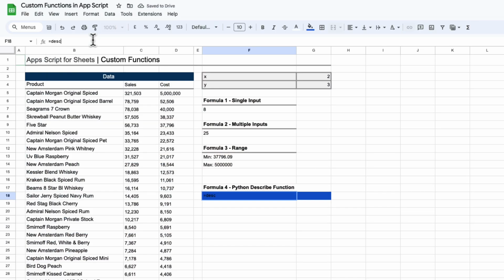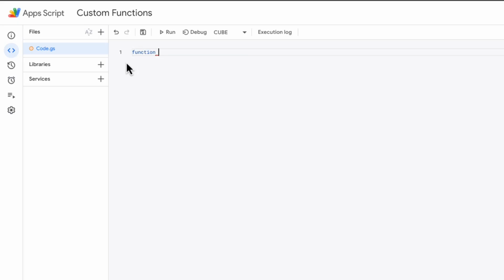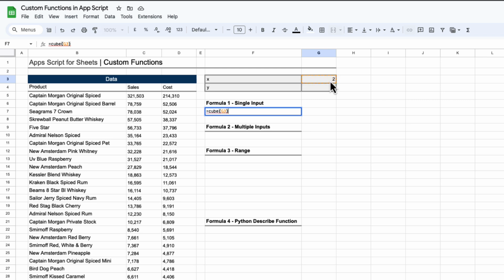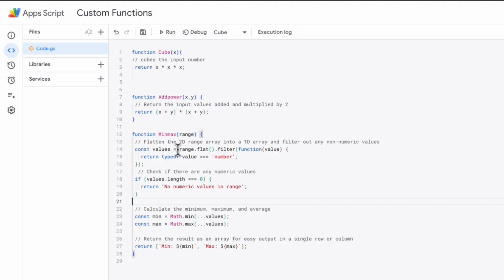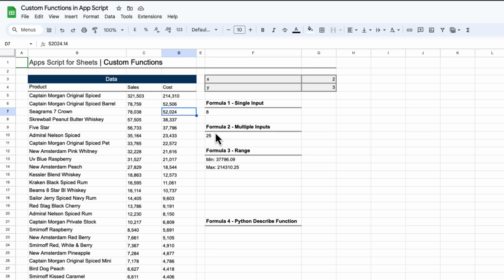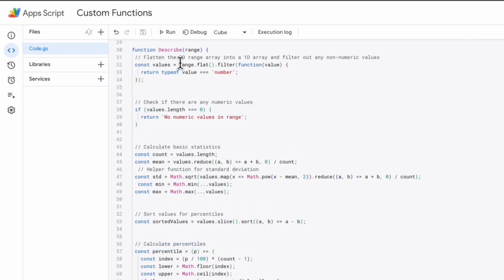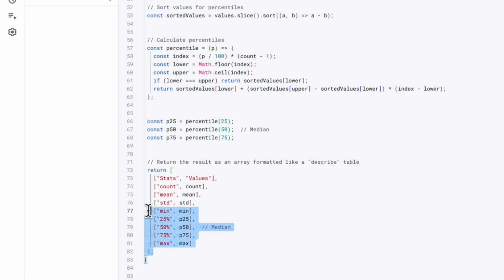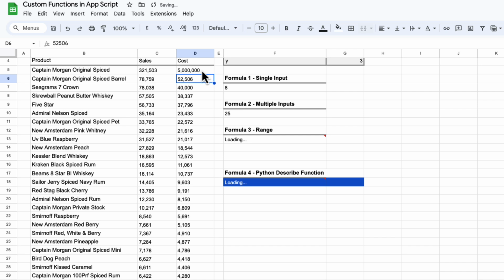Build Your Own Formulas with Apps Script – Here's How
Tired of hitting limits with built-in Google Sheets functions? Apps Script lets you create custom functions tailored to your needs. Learn to build dynamic, reusable functions like Python’s describe—right in Google Sheets.

In this video, you'll learn how to create custom functions in Google Sheets using Apps Script. From simple single-input formulas to handling arrays and ranges, this step-by-step guide covers it all. We’ll demonstrate how to build:

A cube function for quick calculations.
Multi-input functions for flexible data manipulation.
A range function that processes arrays dynamically.
A describe function, inspired by Python, for detailed statistical summaries.
Whether you're looking to streamline repetitive tasks or perform advanced calculations, this tutorial equips you with the skills to extend Google Sheets functionality.

Timestamps:
0:00 – Introduction to custom Google Sheets functions
0:10 – Why use Apps Script for custom functions
0:28 – Setting up Apps Script for Google Sheets
0:50 – Writing a single-input cube function
1:12 – Multi-input functions explained
1:25 – Creating a range-based custom function
1:50 – Handling non-numeric values in ranges
2:18 – Building a Python-style describe function
3:00 – Using 2D arrays for statistical summaries
3:20 – Dynamic updates with custom functions
3:35 – Access the example Google Sheet (link below)

Adam is a business analyst with expertise in Google App Script, business analytics, and AI tools. He brings years of hands-on experience automating workflows for leading global consultancies and small businesses alike.